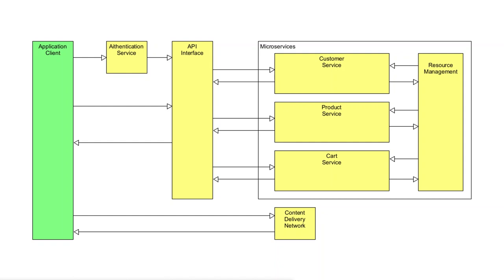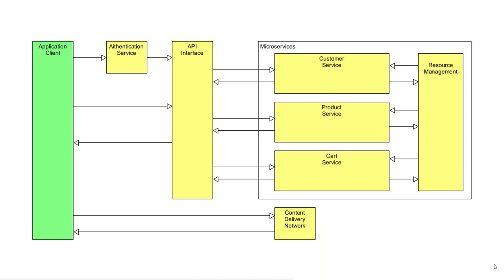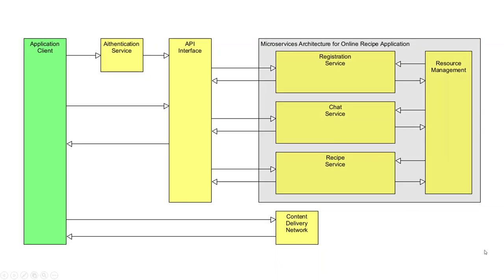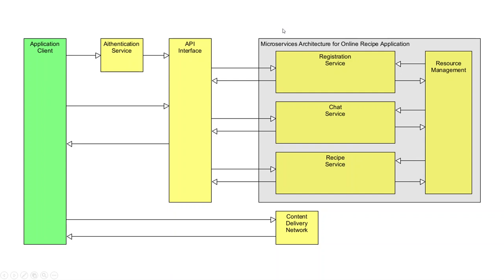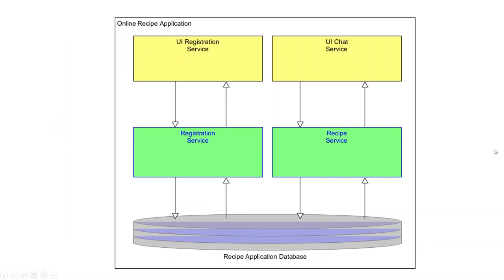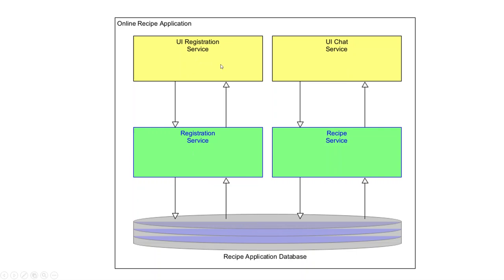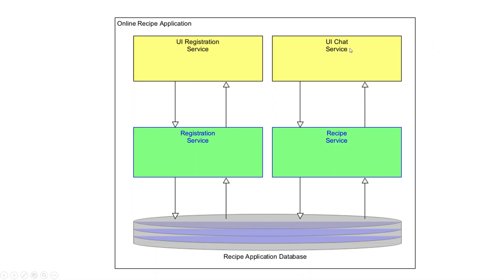Application Architecture for the Online Recipe Application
This video describes the application architecture for the Online Recipe Application. The various initial service application components are described.